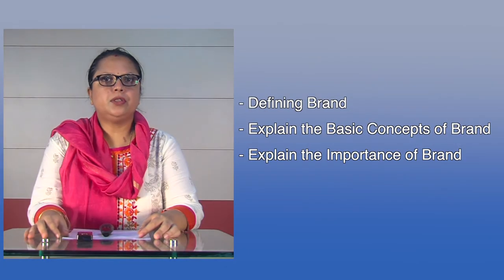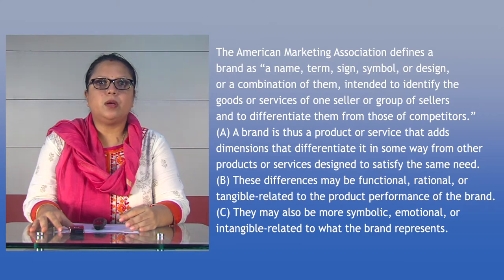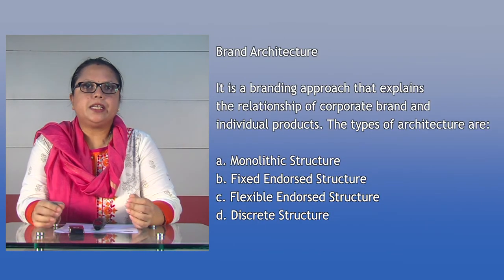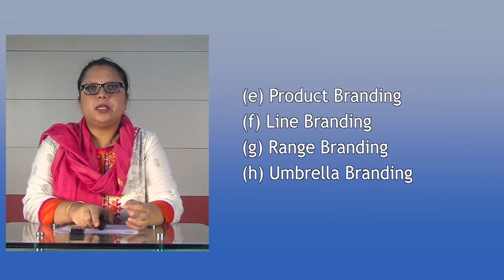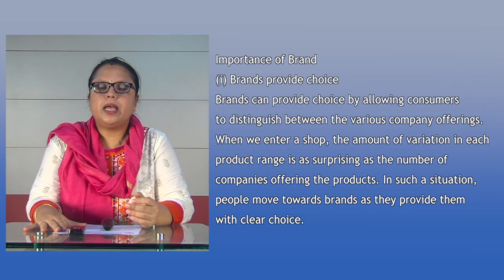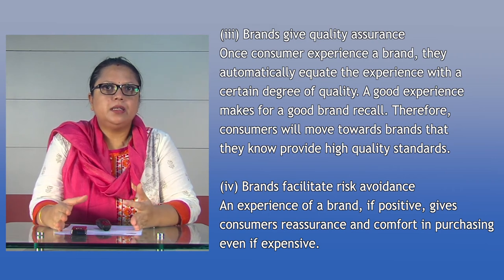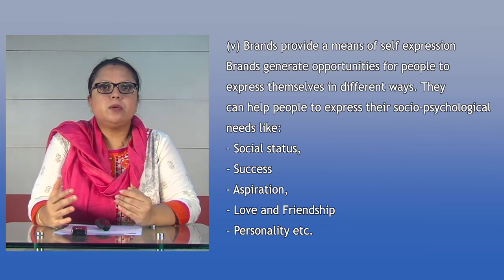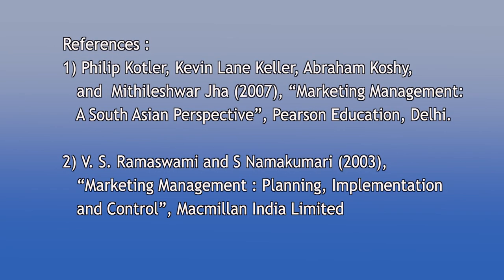BBA, 2nd Sem, Course: Marketing Management, UNIT - 5, Branding, Part -1